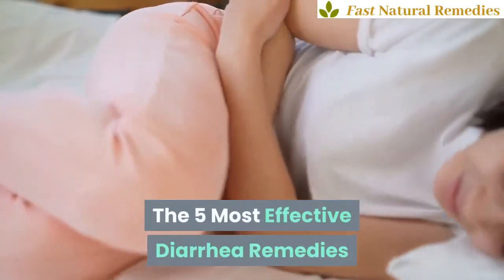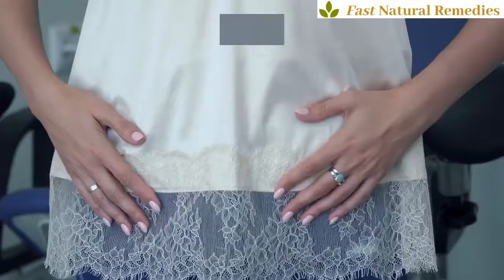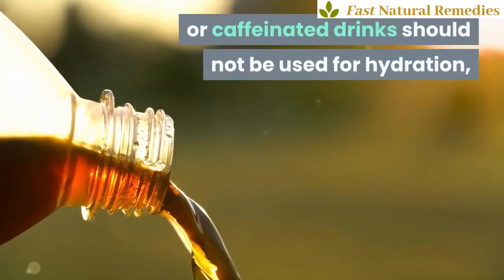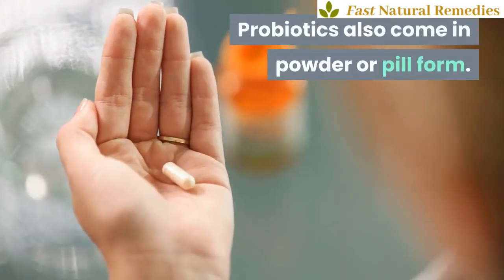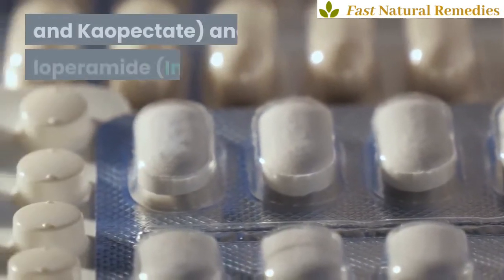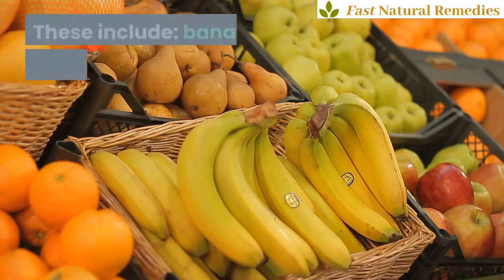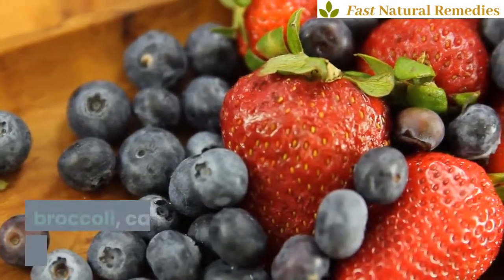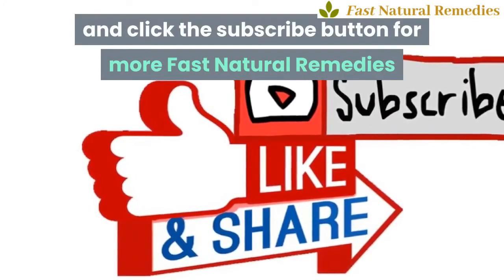☘️☘️The 5 Most Effective Diarrhea Remedies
Infectious diarrhea is common in young children and is often caused by a virus. Traveler’s diarrhea can occur if you travel to underdeveloped areas with contaminated water. Bacteria from improperly stored or cooked food are typical causes of food poisoning. Read on for some of the most effective ways to manage acute diarrhea.

1. Hydration

Hydration is very important when you have diarrhea. Dehydration from diarrhea can be fatal in young children and older adults. Continue breastfeeding or formula feeding infants who are experiencing diarrhea. Over-the-counter oral pediatric hydration solutions, like Pedialyte, are the recommended fluids of choice for children with diarrhea. Small amounts of hydration solutions should be given frequently. Alcohol, milk, soda, and other carbonated or caffeinated drinks should not be used for hydration, as they may make your symptoms worse.

2. Probiotics

Probiotics are sources of “good” bacteria that work in your intestinal tract to create a healthy gut environment. They’re essentially live microorganisms that exist in certain foods, including: aged soft cheeses, beet kvass, cottage cheese, dark chocolate, green olives, kefir, kimchi, kombucha, sauerkraut, miso, natto. Probiotics also come in powder or pill form. It’s important to receive proper medical care in cases of acute diarrhea. Talk with your health care provider before taking probiotic supplements to treat your diarrhea.

3. Over-the-counter drugs

With your doctor’s supervision, several over-the-counter medications can help with acute diarrhea if your symptoms are not severe. Common over-the-counter medications include: bismuth subsalicylate (Pepto-Bismol and Kaopectate) and loperamide (Imodium). If you have bloody diarrhea, a fever, more than seven days of symptoms, intense abdominal pain, or diarrhea that is getting worse, you should seek medical attention.

4. Foods to eat

While it might sound counterintuitive to eat if you have diarrhea, eating certain foods can help alleviate your diarrhea symptoms and ensure your health doesn’t worsen from not eating. Stick to low-fiber “BRAT” foods that will help firm up your stool. These include: bananas, rice (white), applesauce, toast. 5. Foods to avoid

Fried and greasy foods are usually not well-tolerated in people who have diarrhea. You should also consider limiting high-fiber foods like bran as well as fruits and vegetables that can increase bloating. Foods to avoid include: alcohol, artificial sweeteners (found in chewing gum, diet soft drinks and sugar substitutes), beans, berries, broccoli, cabbage, cauliflower, coffee, corn, ice cream, green leafy vegetables.